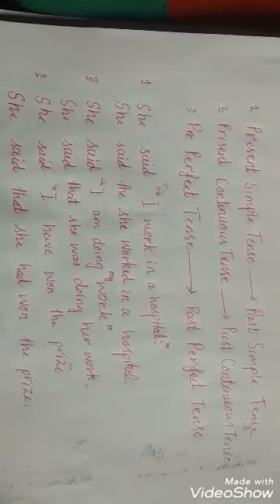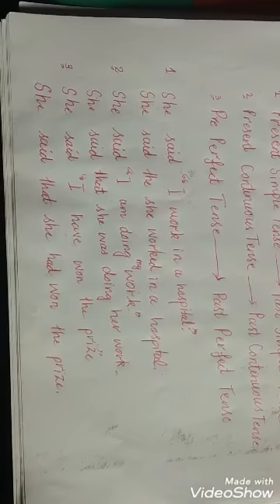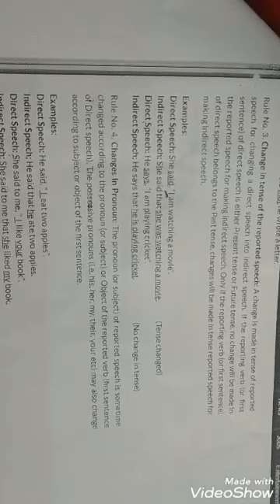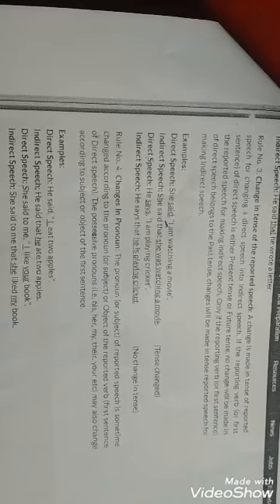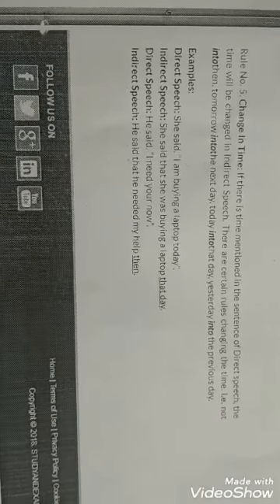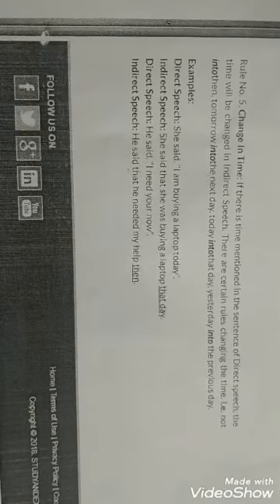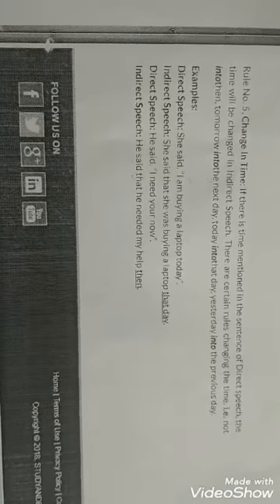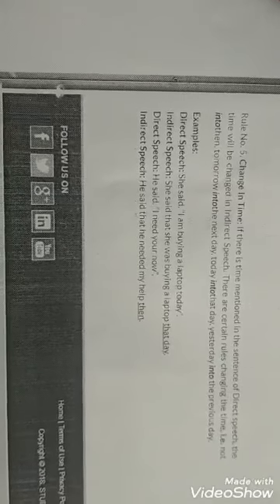Grade 7 English 27th lecture